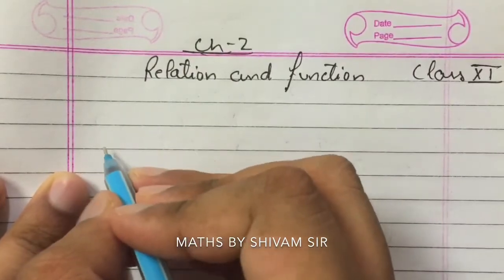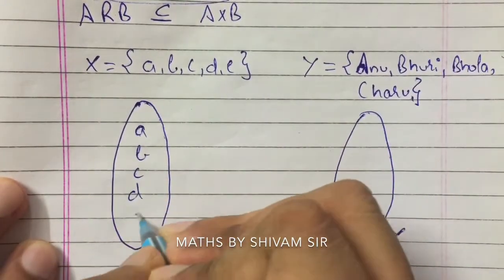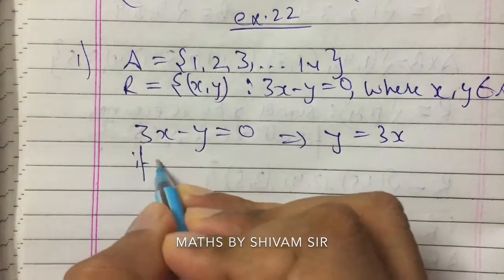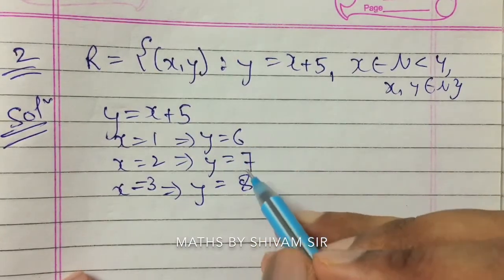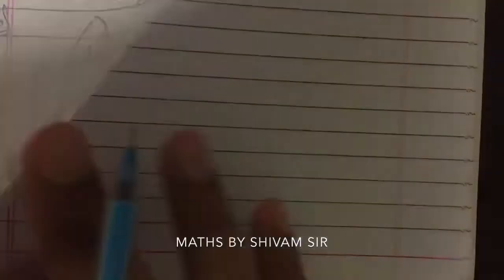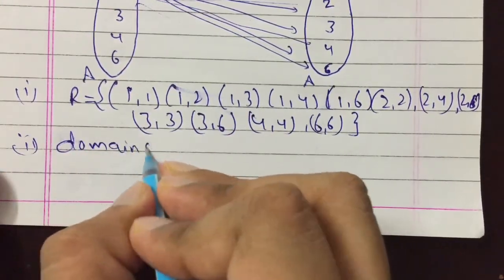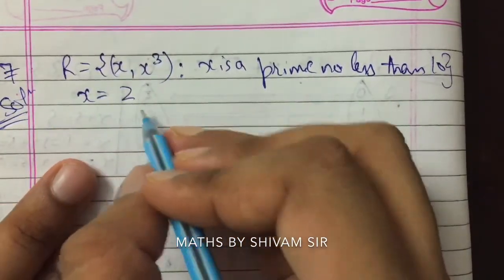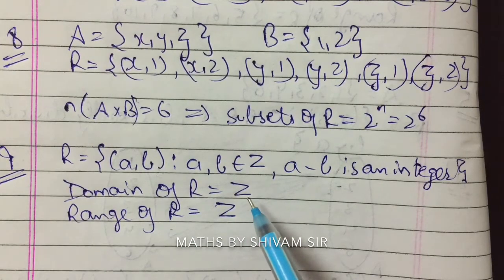Chapter 2 Relation and Functions Exercise 2.2 Class XI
This video explains complete solutions of exercise 2.2, chapter 2, class XI NCERT.